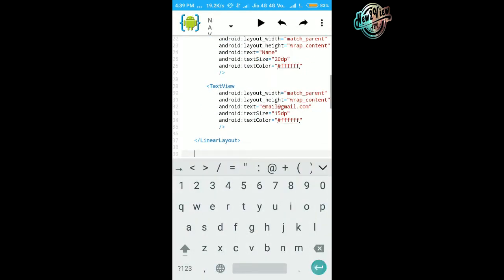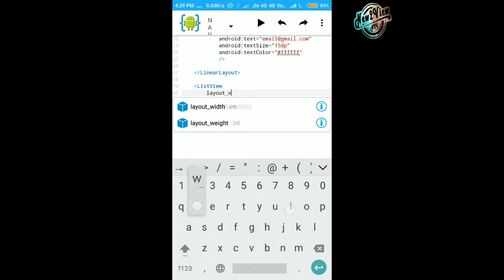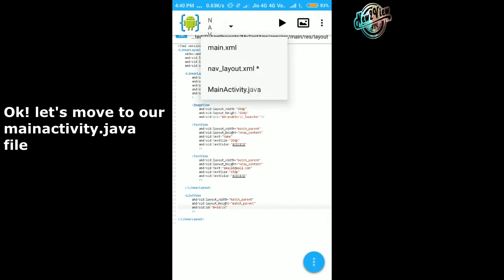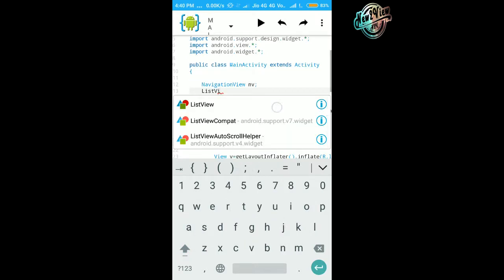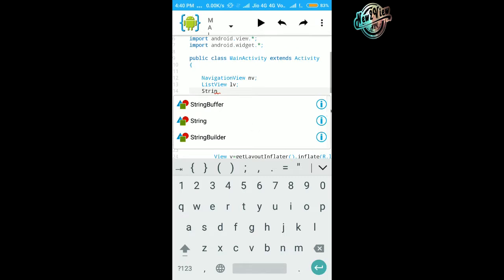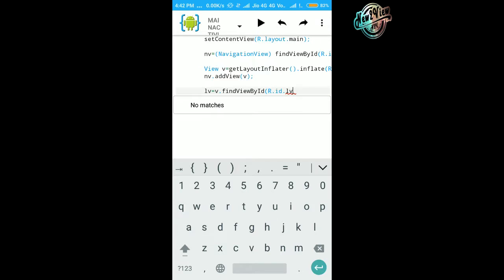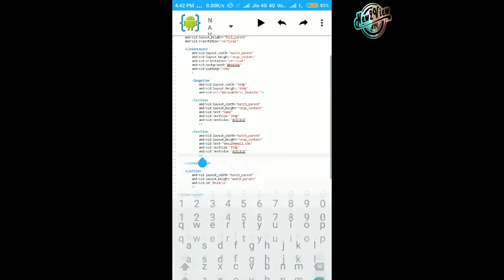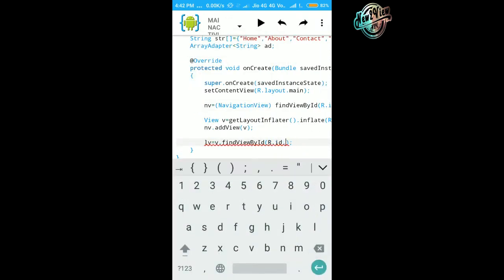Android AIDE NavigationDrawer tutorial Part-4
Download link of
AIDE LATEST MOD APK VERSION 3.2.2 – LEARN JAVA AND MAKE ANDROID APPS USING AIDE:-

DESCRIPTION :

AIDE is an integrated development environment (IDE) for developing real Android apps directly on your Android device. Follow interactive coding lessons and step-by-step become an expert app developer. Visually design apps, write code with the feature rich editor with code completion, real-time error checking, refactoring and smart code navigation, run your app with a single click and use the Java debugger to find bugs.

AIDE features interactive lessons with step-by-step instructions to learn Android app development and Java programming skills. Follow the lessons, become an expert and apply what you’ve learned in your own app projects.

AIDE will turn your Android tablet with keyboard into a real development box. AIDE will turn your Android Phone into a small development computer to browse and touch your code on the go.

A brief summary of features…

Learn-to-code (in-app purchase):
– Interactive lessons with step-by-step instructions
– Android Wear course

Edit-compile-run cycle:
– Create a sample App with a single click
– Build Java/Xml apps
– Build C/C++ NDK apps
– Build pure Java console applications
– Run your App with a single click
– No root access required
– Incremental compilation for fast build times
– Uses Eclipse .classpath project format for compatibility
– Open default Android Studio projects
– Integrated LogCat viewer

Debugger (in-app purchase):
– Debug Android Java apps and Java Console apps
– Breakpoints
– Step-in, step-over, step-out
– Inspect thread trace
– Inspect local variables
– Inspect object fields

Real-time error checking:
– Real time error analyis throughout the whole project as you type
– Automatic Quick-Fixes for many errors

UI design:
– Preview XML layouts
– Jump from view in the designer to the XML element

Editor:
– Very fast editor even with large files
– Code completion for Java and Android XML
– Android online help directly from the code
– Syntax highlighting for Java and XML
– Unlimited Undo/Redo
– Pinch zoom
– Smart expand selection
– Keyboard support with configurable keybindings
– UI optimized for small screens to show as much code/content as possible

How to create navigation drawer in aide android app

Links to other videos of our Zotac Gamers channel:-

Category
Howto & Style
License